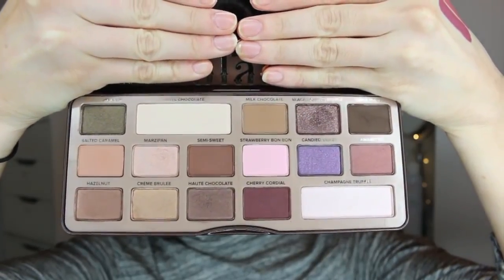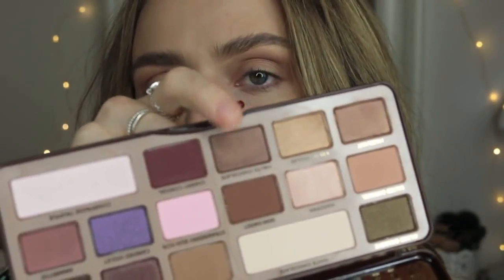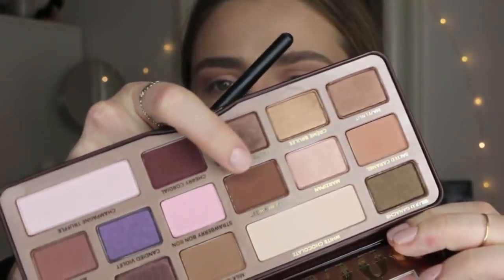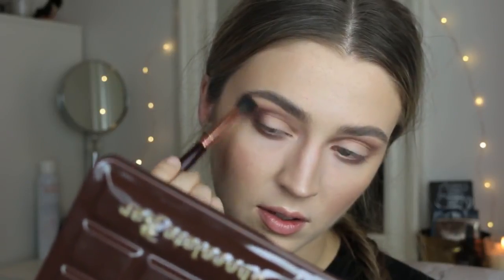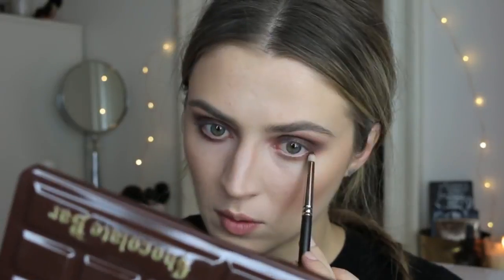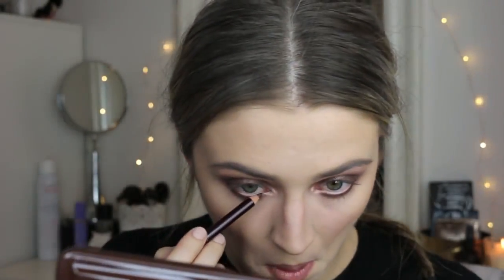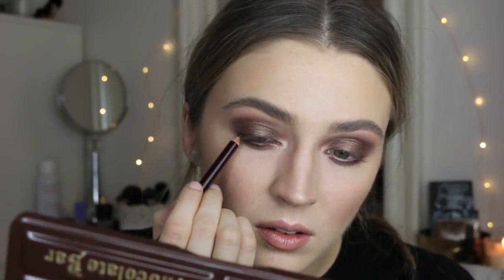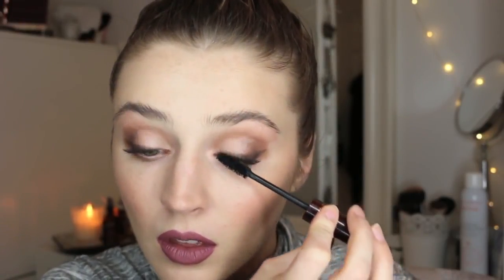3 LOOKS USING TOO FACED CHOCOLATE BAR PALETTE